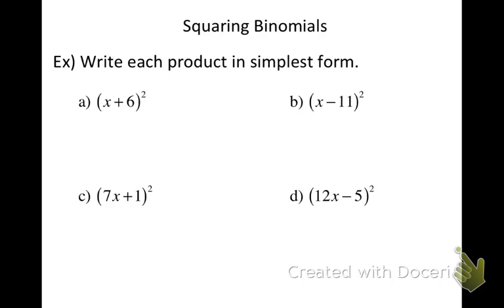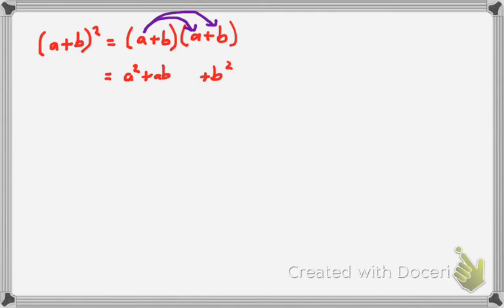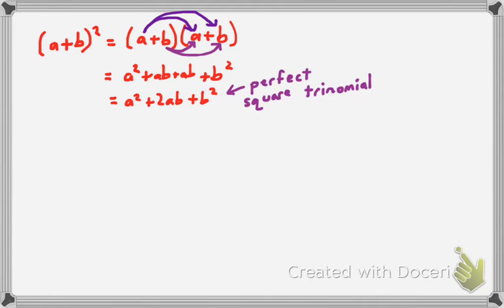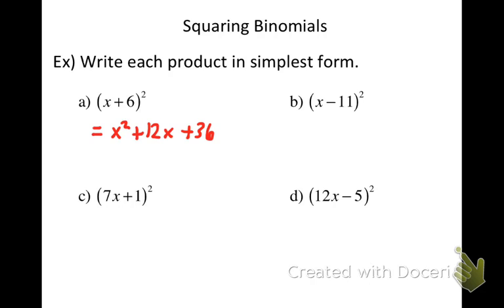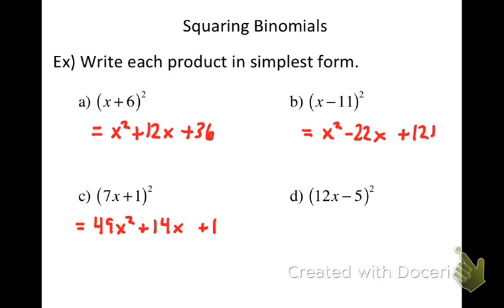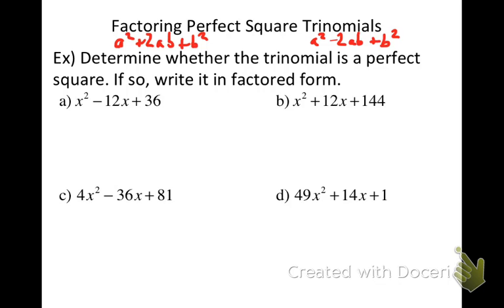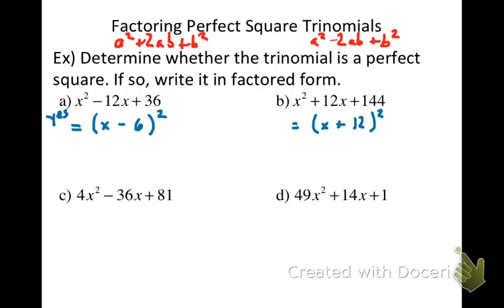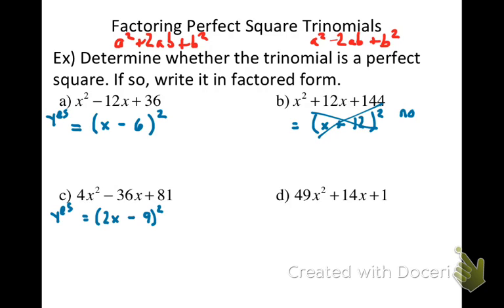Factoring Perfect Square Trinomials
Section 4.3/4.4 - You will learn to factor perfect square trinomials.